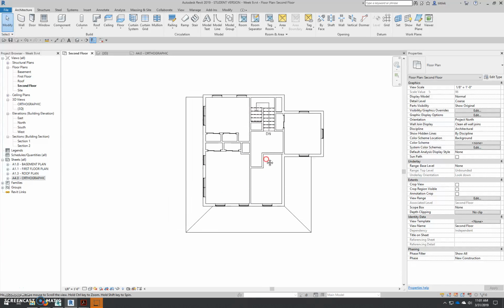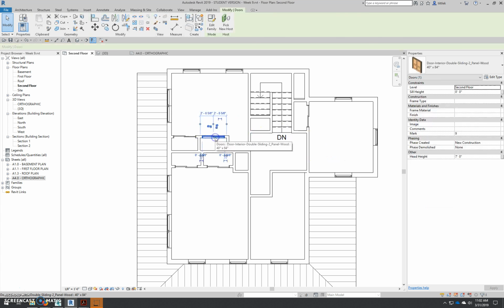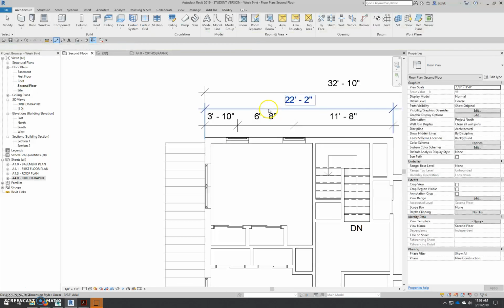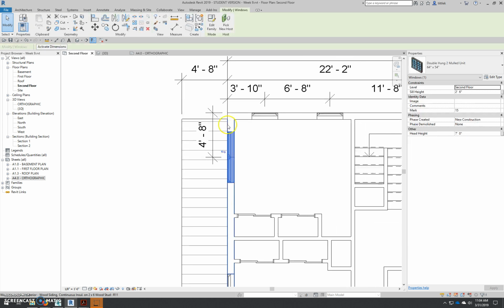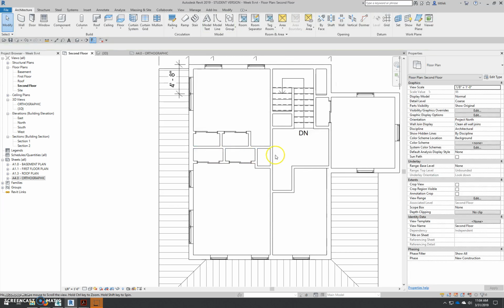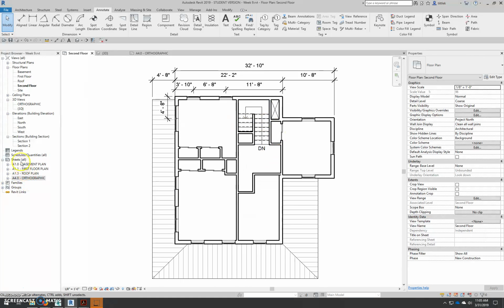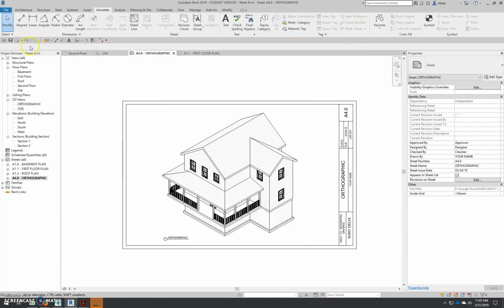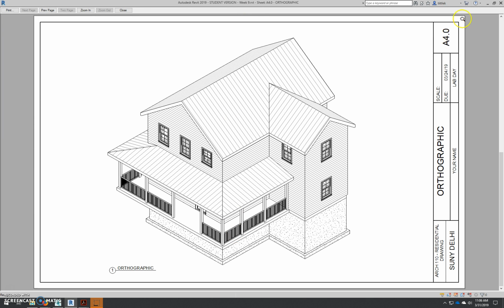Revit; Second Floor, Roof Plan 05